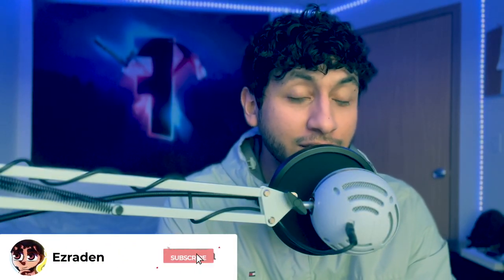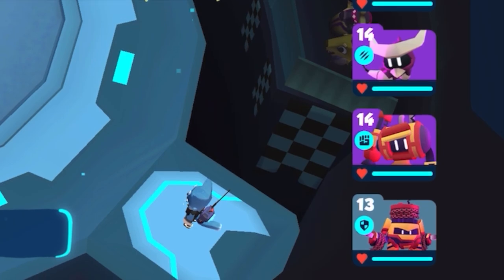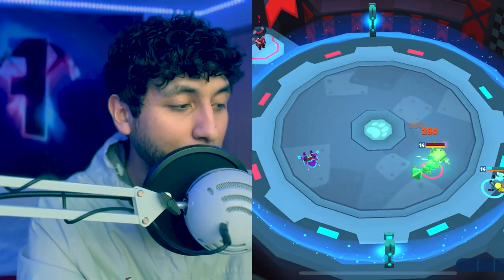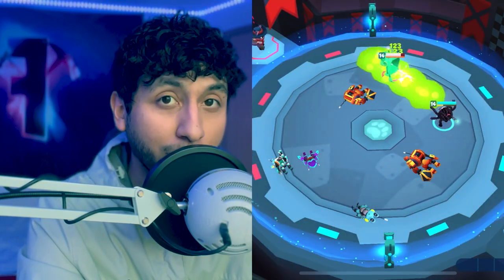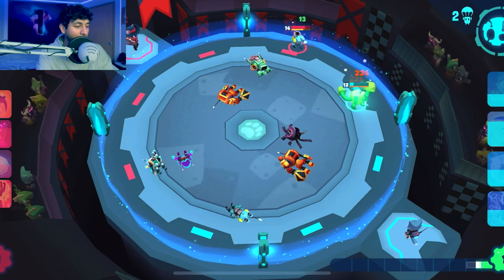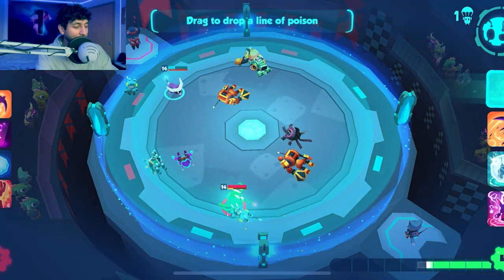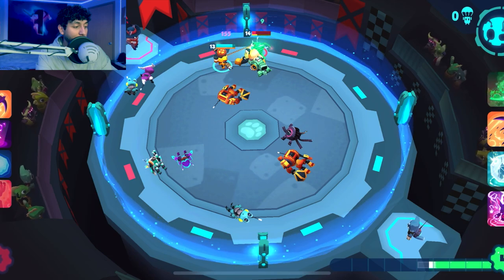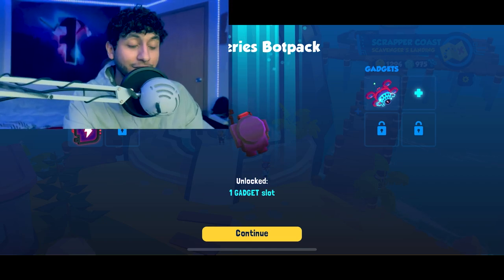BOTWORLD HOW TO BEAT REGINALD in ARENA (Tips & Guide)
Hey guys this video I show you a tutorial on how to beat REGINALD in Botworld Adventure! He is a good botmaster with Scatter, Froggy, and Brute, Slicer, Longshot, and Tether for his bots. After you beat him you will get a Super Chest with some good loot and a botpack to unlock your a Gadget slot.

Botworld is a huge, beautiful and varied world which you can explore as you venture out to collect rare scrap and discover new bots. Enter new environments, meet a variety of characters, collect rare treasures and uncover the many secrets hidden in Botworld. You can explore freely the many lush forests and arid deserts but make sure you have a strong team of bots because you never know what's around the corner.

➤  Computer: Macbook Pro 13" M1

➤  Recording Device: iphone 13 Pro Max

➤  Tripod: Anozer Flexible Tripod

➤  Mic: MOVO VXR10